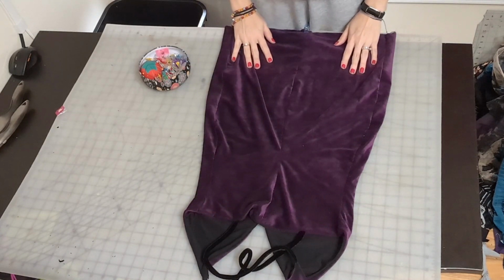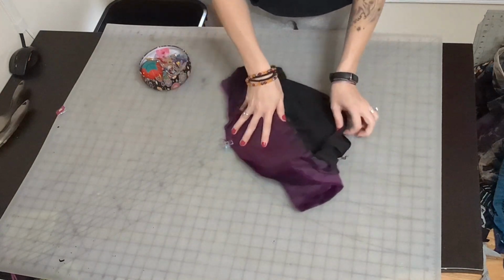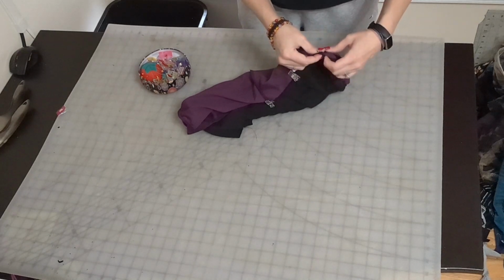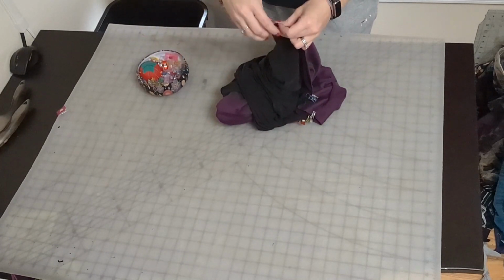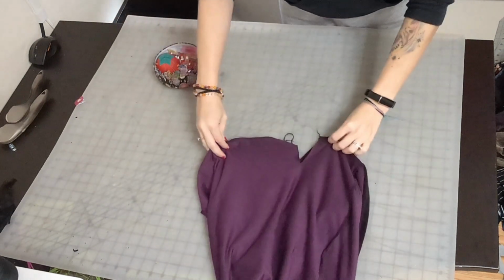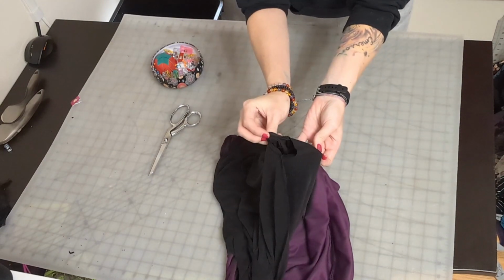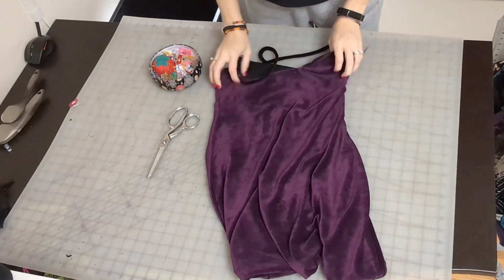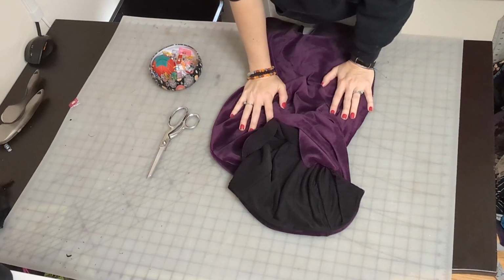Sewing the Natalya Dress: Enclosed Hem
Step-by-step video of how to do an enclosed hem on your Natalya dress.